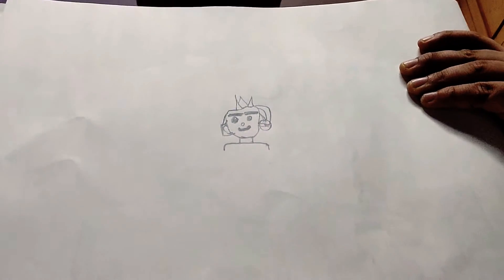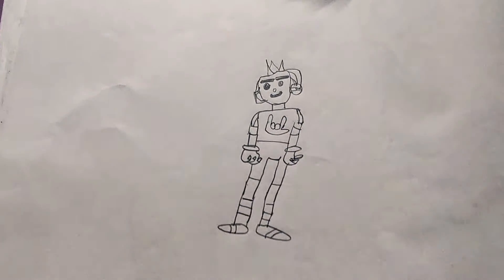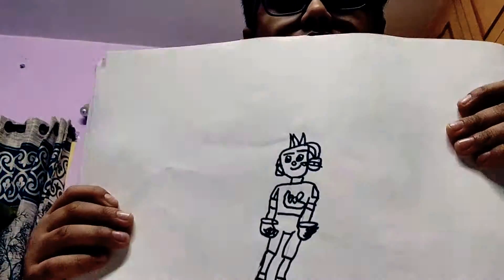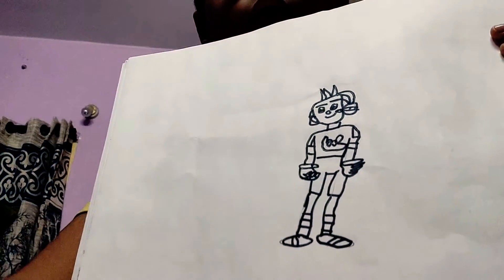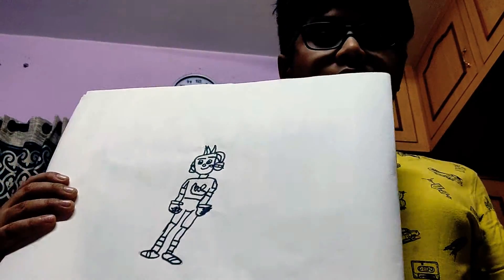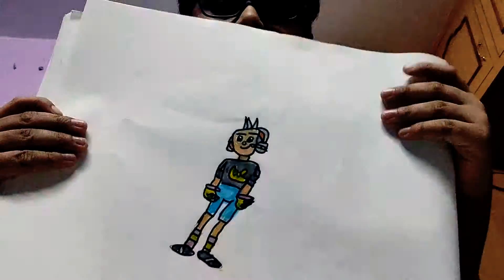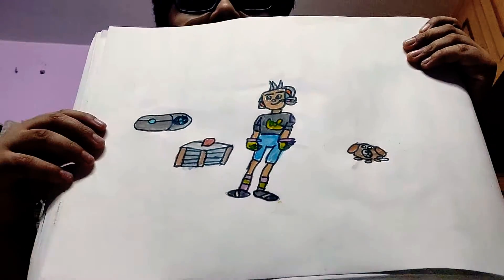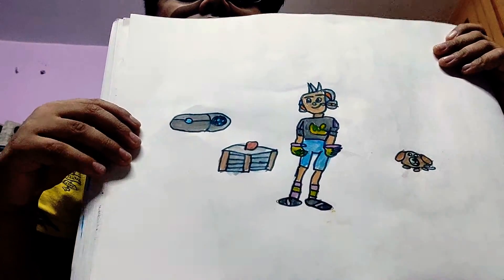How to draw my avatar in pk xd vidyuth channel 😊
How to draw my avatar in pk xd 😊